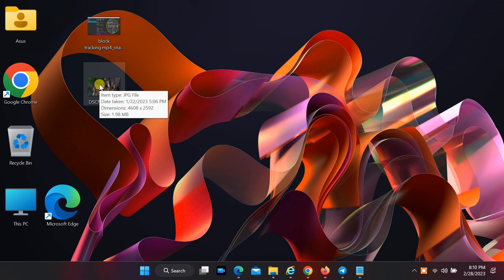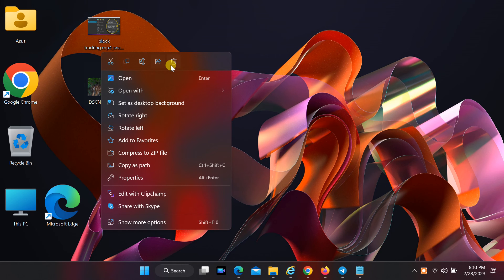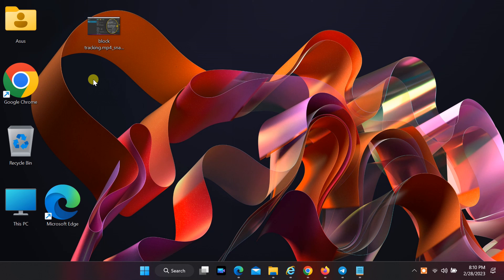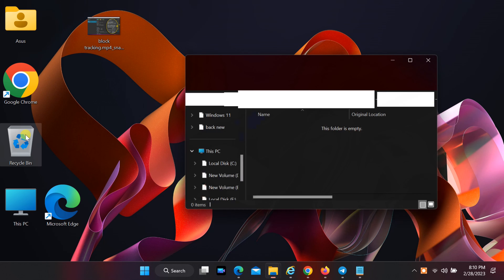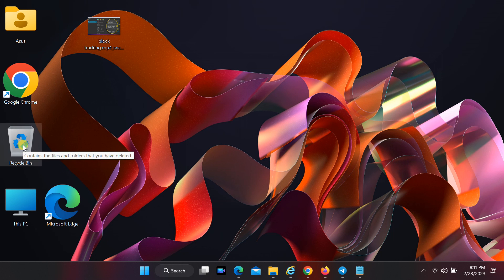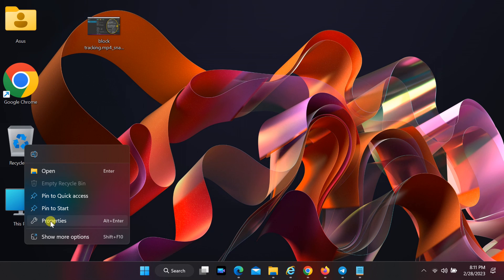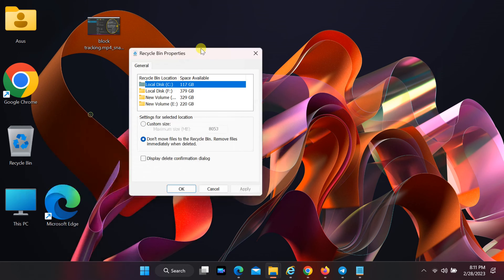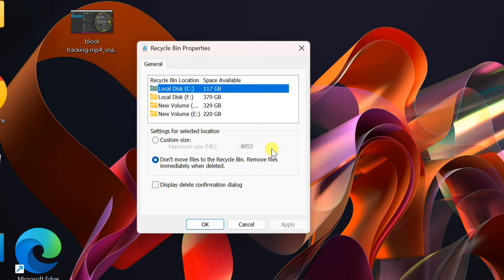How to Fix Deleted Files Not Showing in Recycle Bin on Windows 11